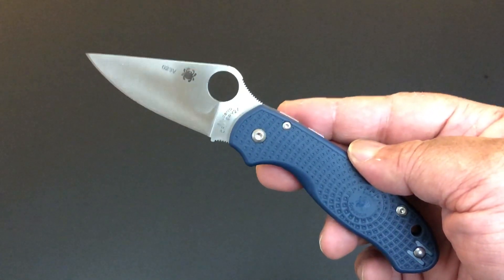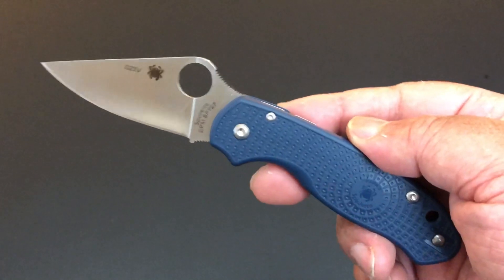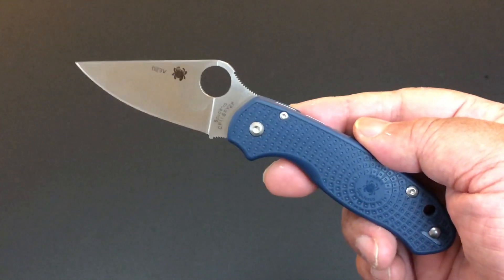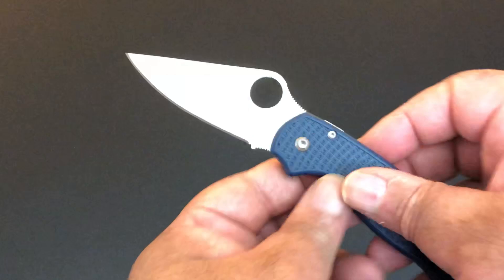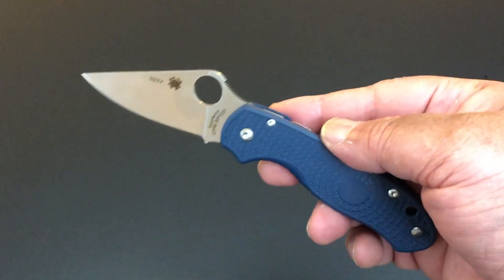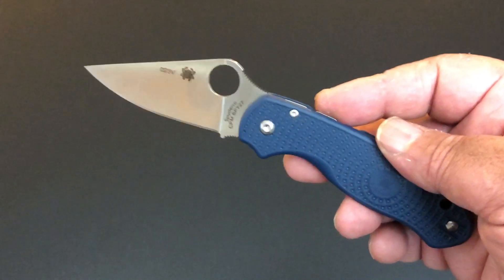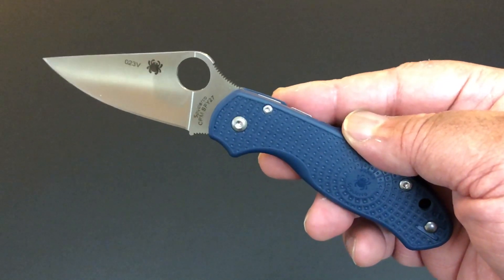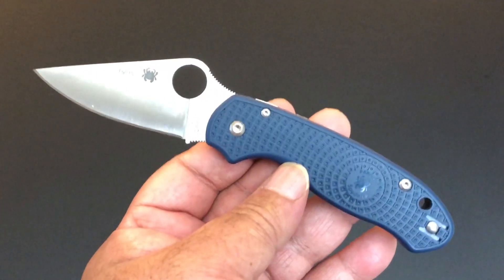Spyderco Para 3 CPM-SPY27! The Knife of the Day!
Hope you enjoy this Spyderco Para 3 with the exclusive CPM-SPY27, the Knife of the Day!  Thanks! -Kevin